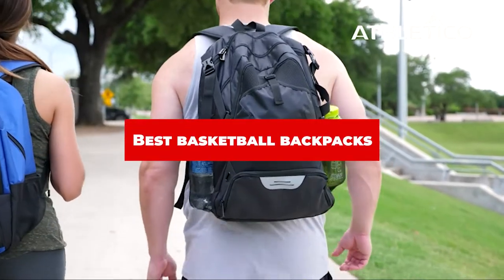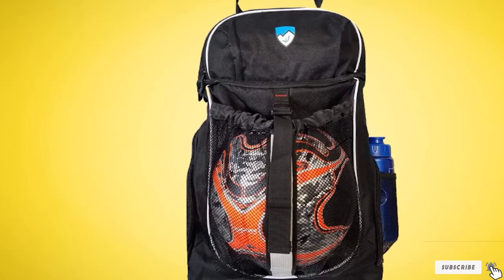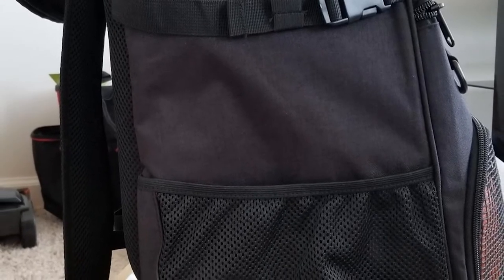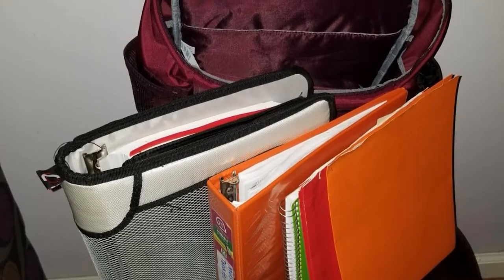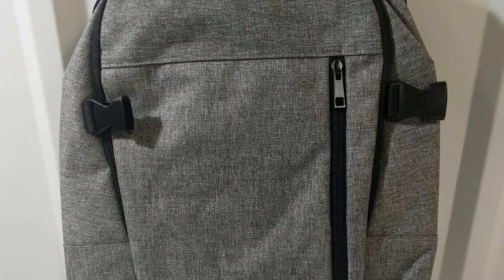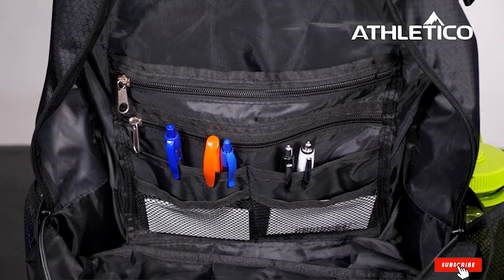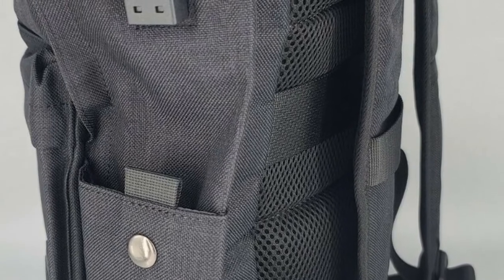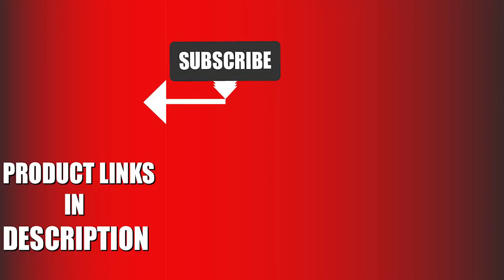Best Basketball Backpack 2024 - Top 10 New Basketball Backpacks Review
Links to the Top 10 Best  Basketball Backpack we listed in today's  Basketball Backpack Review video & Buying Guide:

1 . Hard Work Sports Basketball Backpack
2 . TrailKicker Basketball Backpack
3 . Mier Basketball Backpack
4 . Under Armour SC30 Undeniable Backpack
5 . DashSport Basketball Backpack
6 . Scione Basketball Backpack
7 . Athletico National Basketball Backpack
8 . Wilson Evolution Basketball Backpack
9 . Gudui Basketball Backpack
10 . Kolako Basketball Backpack

In this video, we have gathered the  Basketball Backpack on the market in 2024. With all types of consumers in mind, we made this list through extensive research, pricing, quality, durability, brand reputation, and various other factors.